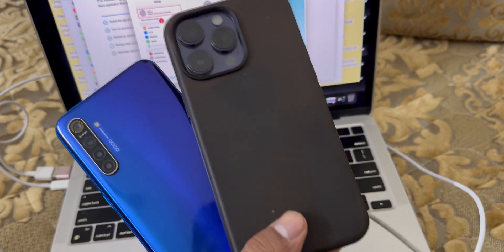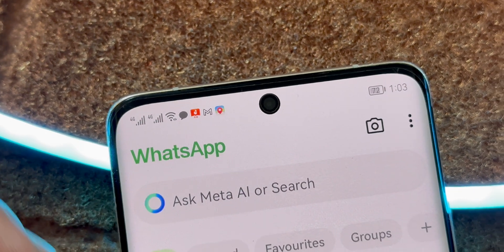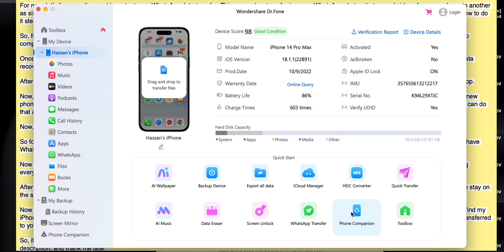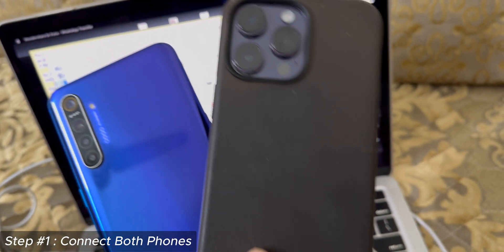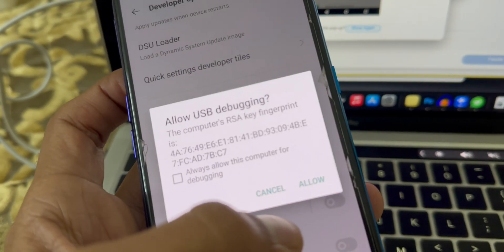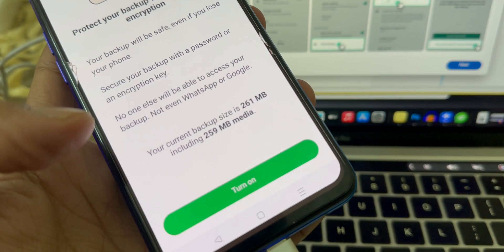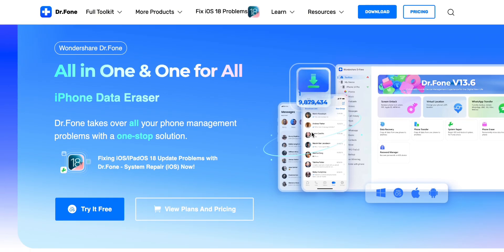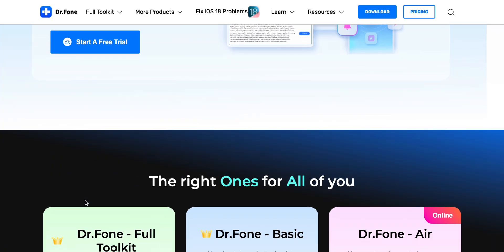Transfer All WhatsApp Messages From Old Android to New iPhone | Transfer WhatsApp Chats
PEACE!!